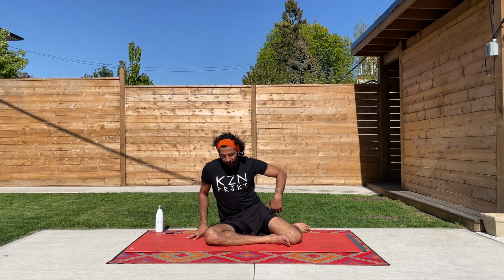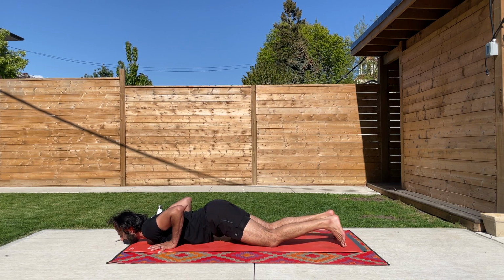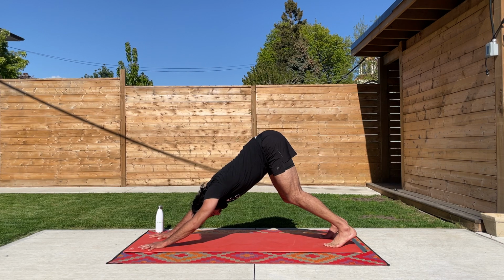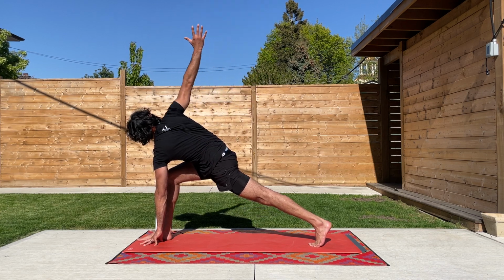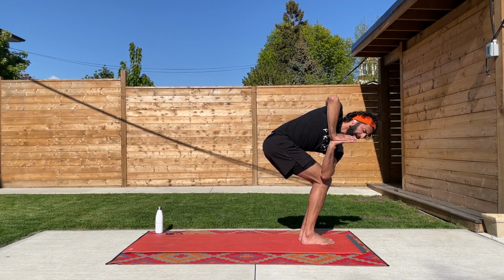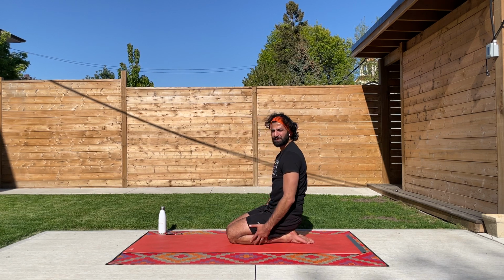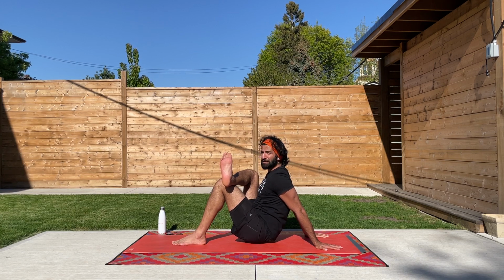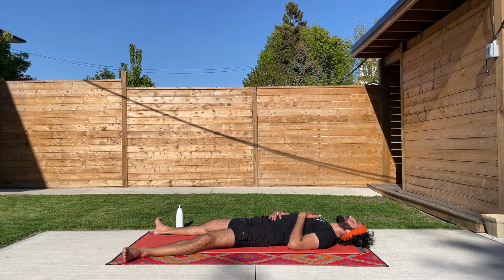Yoga Flow For A Healthy Spine & Digestion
Editing Software - Splice app

In this one hour yoga class, we start with a mindful body scan meditation, and then transition into a movement based practice.

This class is appropriate for practitioners of all levels with modifications and variations offered throughout. This class is meant to mimic the in-studio experience of an hour long class. Feel free to stay in shavasana for longer if you like.